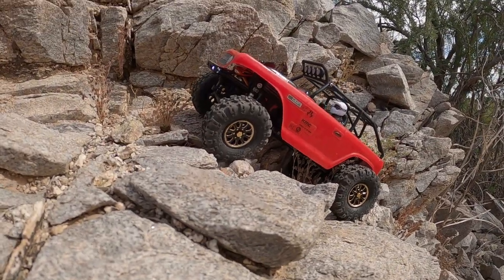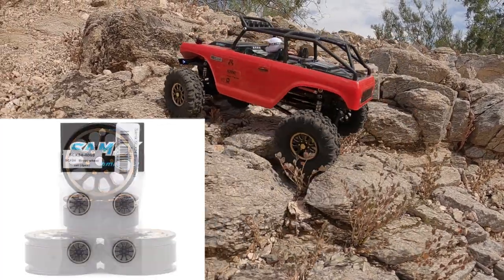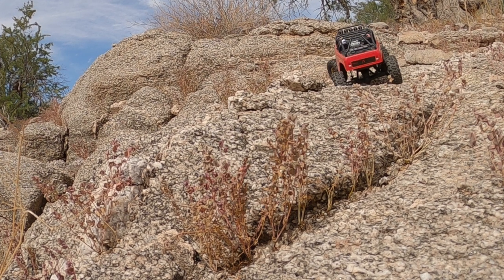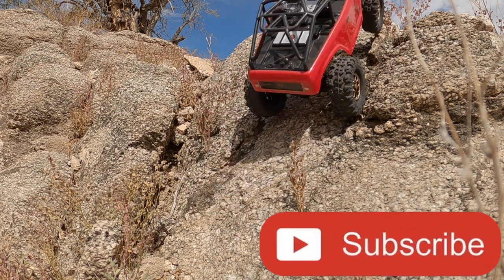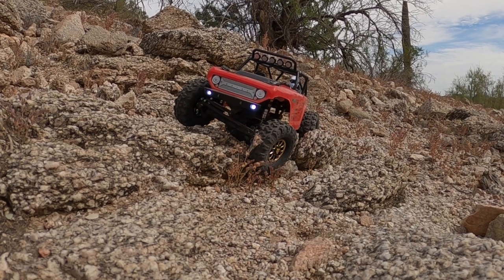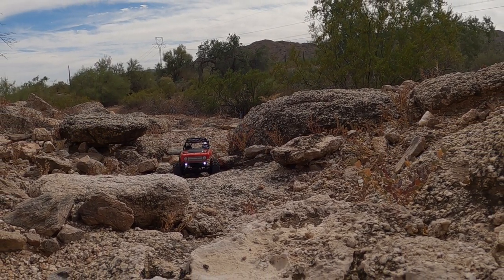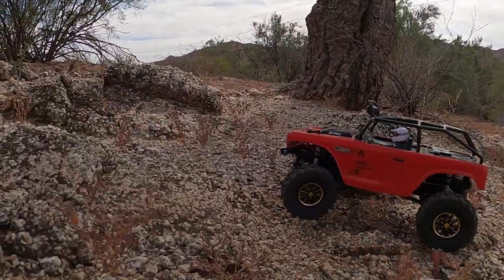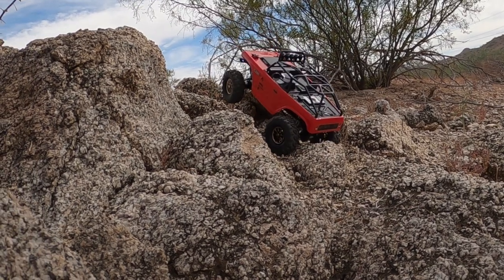Axial SCX24 Upgrades - Samix Solid Brass Wheels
Solid Brass wheels that look great and give a nice boost in performance to your 1/24 rc crawler.  They do require glue for the tires as they are not a bead lock design.

All music used in this production is so used under end user license extension obtained via the purchase and usage of LumaTouch editing software as follows:

WHEREAS, the Licensee desires to obtain certain rights to the Music for using it
- Distribute as part of any Luma Touch Product
- For use buy Luma Touch Customers while creating their own video and audio productions

GRANT OF LICENSE. MusicBox Studios owns songs.  In accordance with this Agreement, the Copyright Owner hereby grants to the Licensee, its successors and assigns, subject to the payments set forth below, the right, license and privilege to distribute the music in any Luma Touch Product. This license also grants Luma Touch's customers the right to use the music, in whole or in part, modified or unmodified, royalty free, in their own productions created and/or edited with any LumaTouch product. Paul Dobynes, MusicBox Studios retains title and ownership of the Music.
Luma Touch customers shall have the right to record and rerecord in any geographical area, the Music only in synchronism or time relation with the audio or visual materials prepared ("production") using a Luma Touch app, and to reproduce, distribute, import and sell said production on CD-ROM, DVD or CD-I, web or electronically, throughout any geographical area.